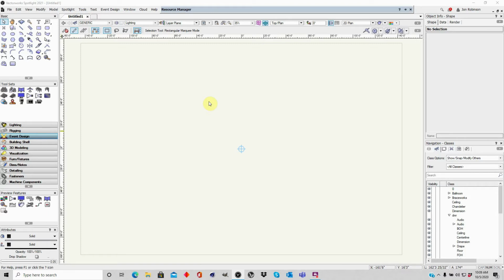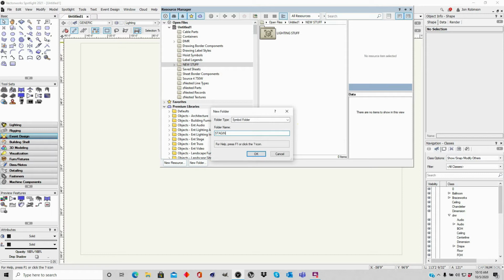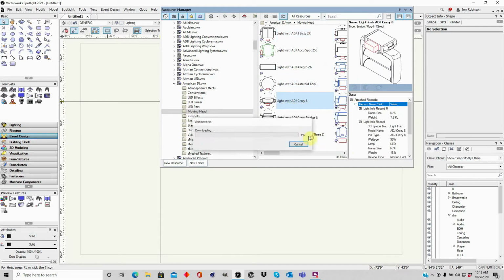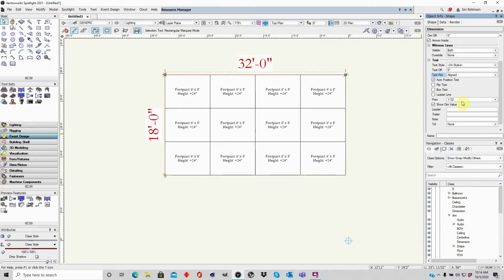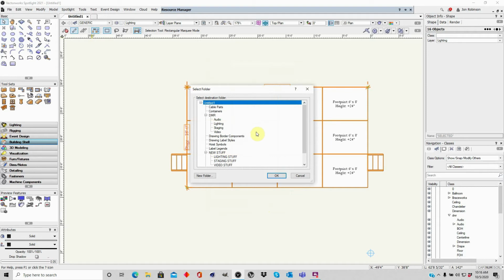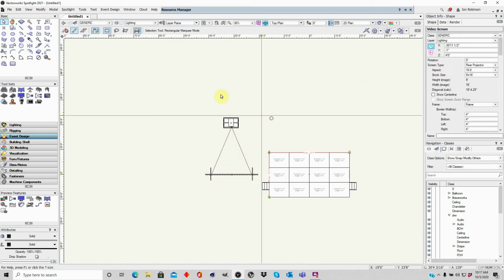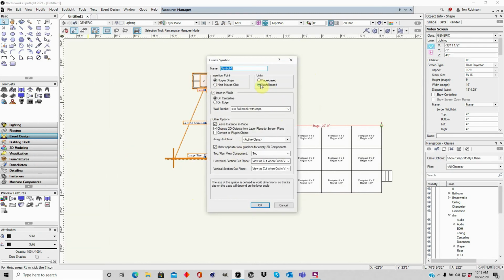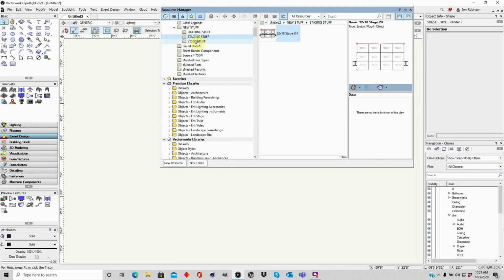Creating a resource folder